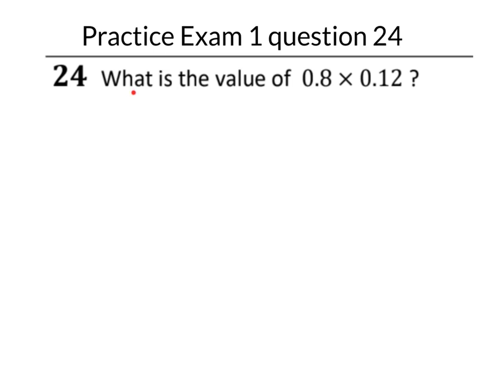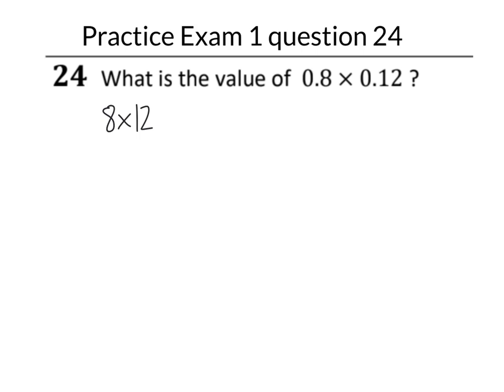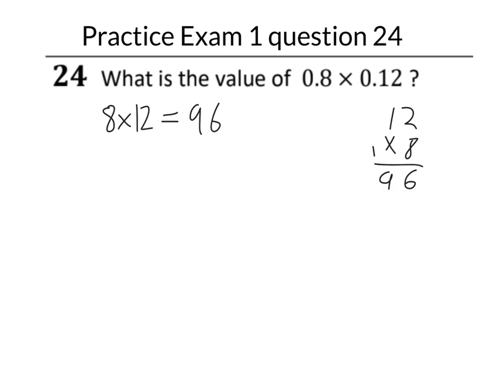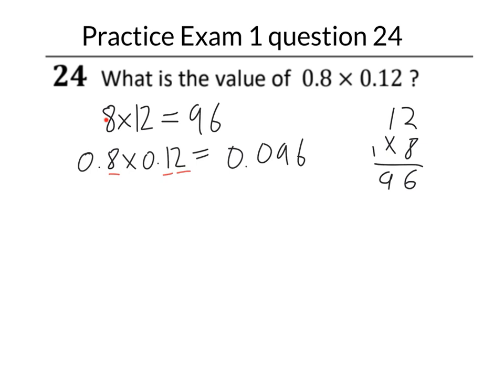Practice Exam 1 Q24